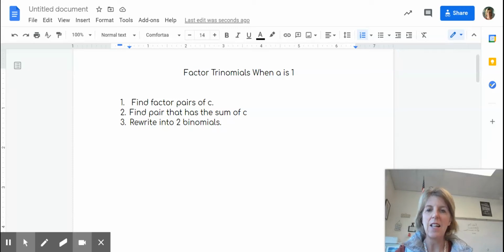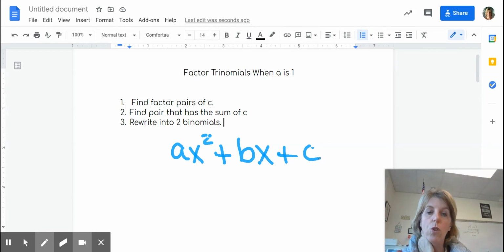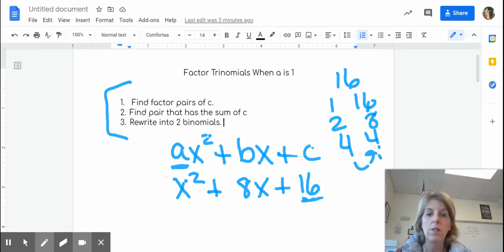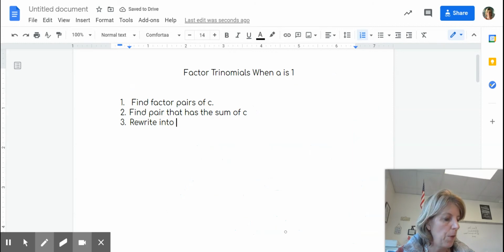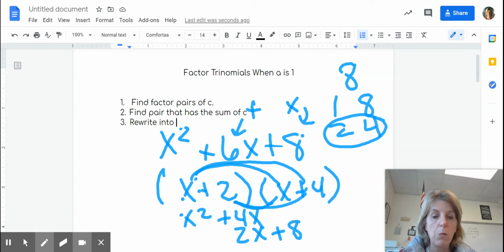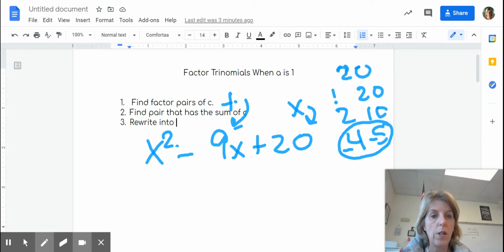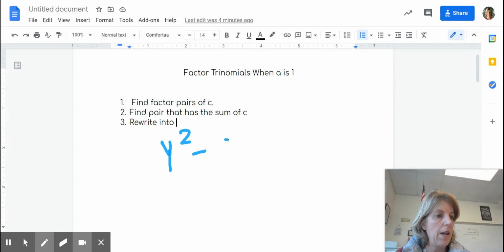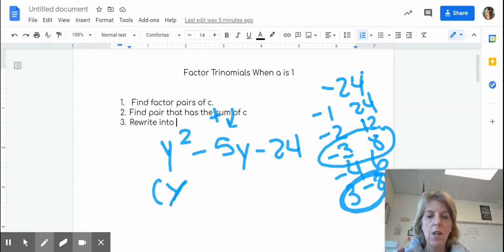Factor when a is 1